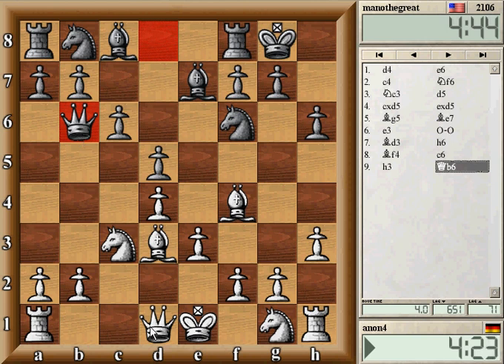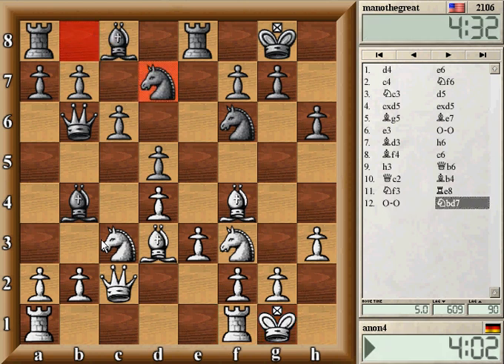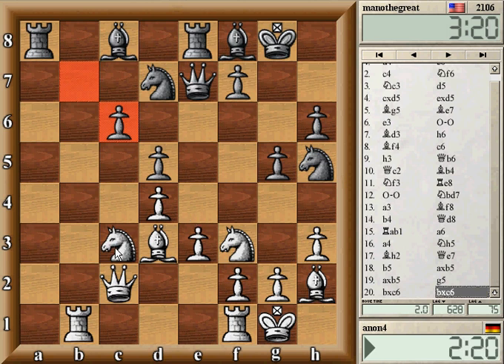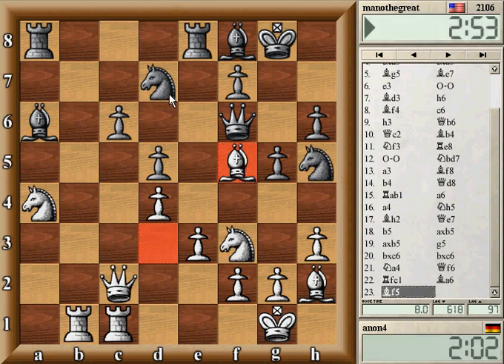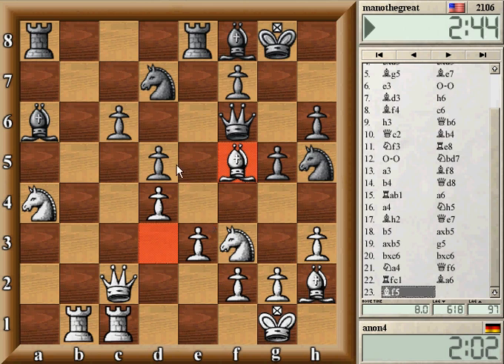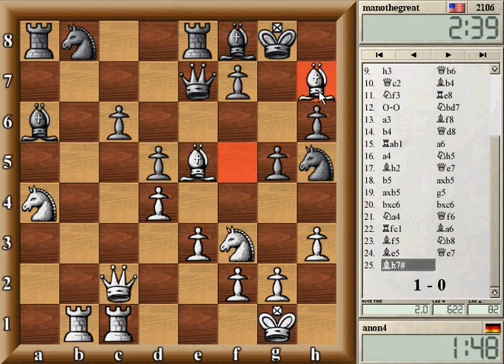Learn Chess - Strategic Play - Play on the correct wing of the board (Level 3)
You already know the basic strategies by heart? Great! The "Level 3" series is aimed to show you some of the deeper strategic ideas in action (mostly by playing some Blitz games). Hope you have fun! Any comment is appreciated very much!